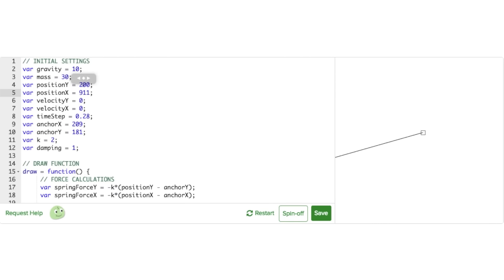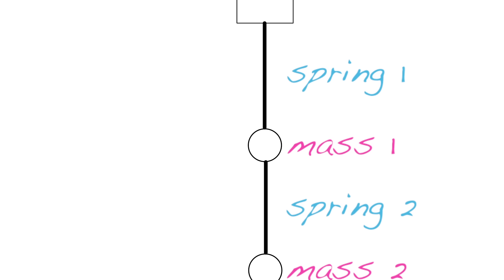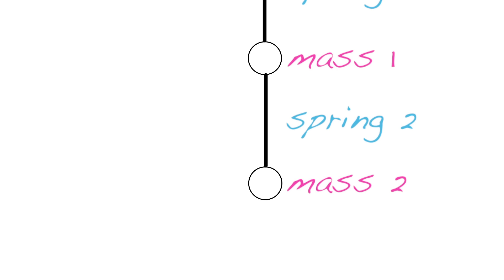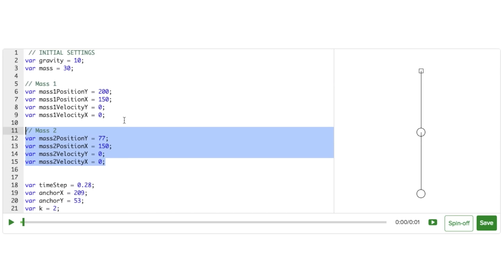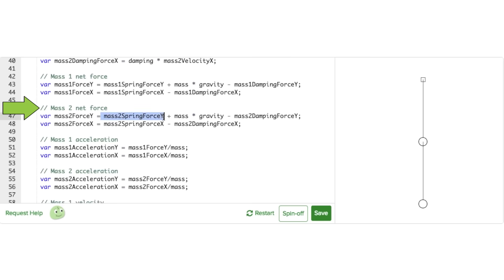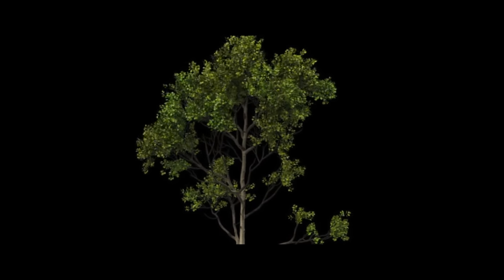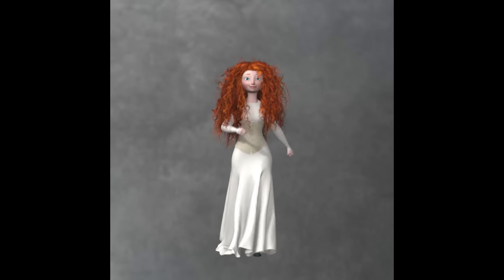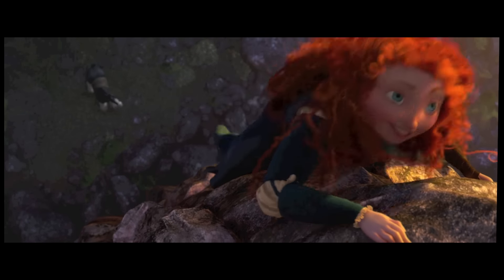Multiple spring-mass system | Simulation | Computer Animation | Khan Academy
Now we'll add another spring and mass to our system.